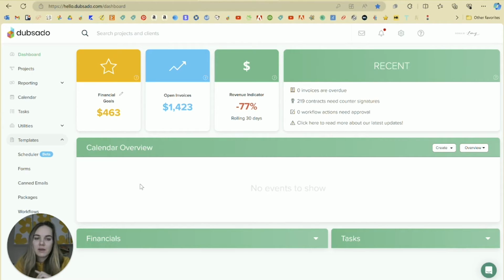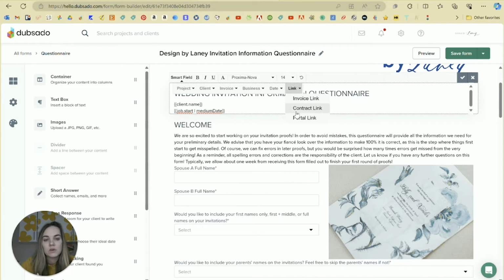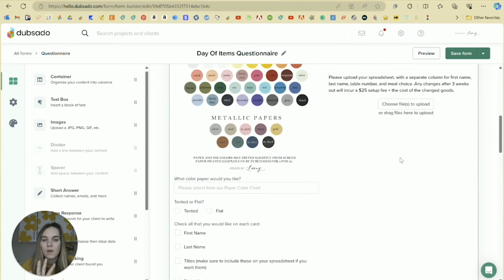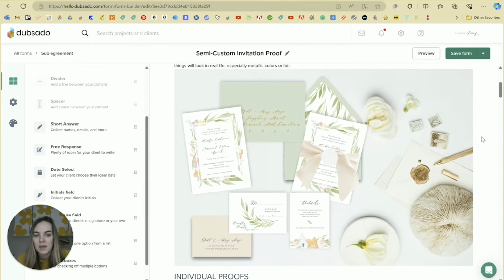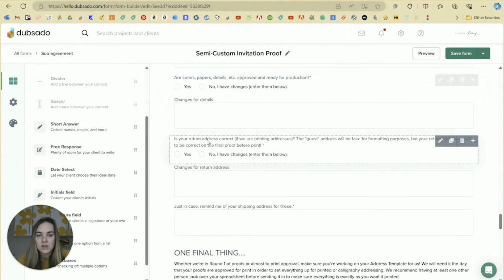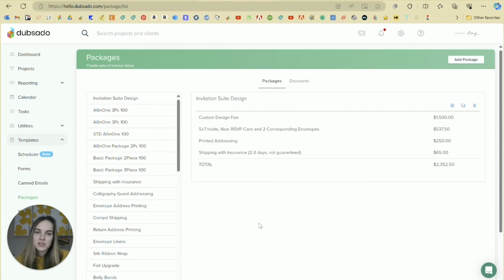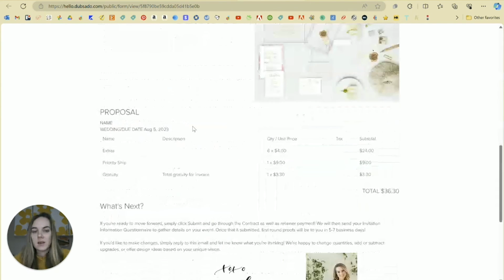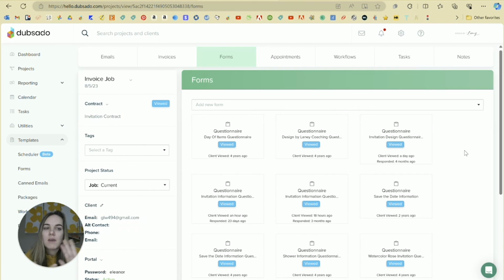My Favorite Features in Dubsado as a Stationery Designer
From endless form capabilities to custom packages, here are my favorite features in Dubsado, a popular CRM for stationery designers. Biggest selling point? The ability to collect an official signature in multiple places (some only allow for a single contract).